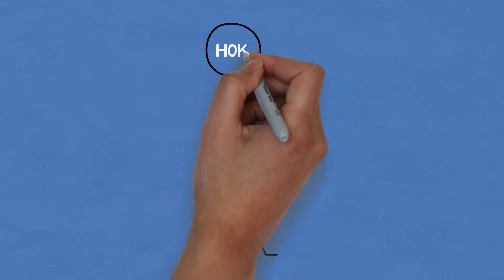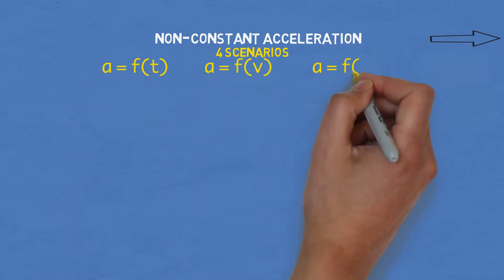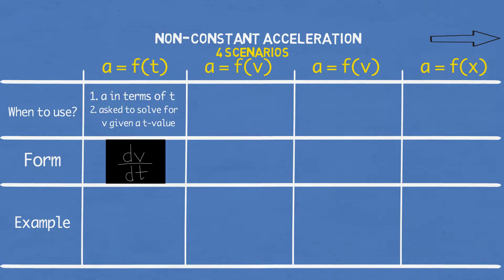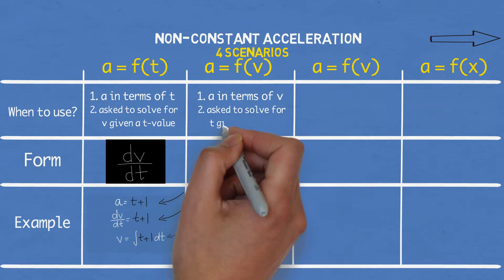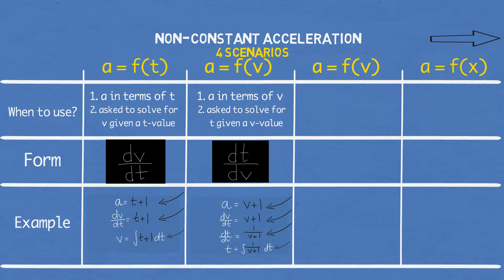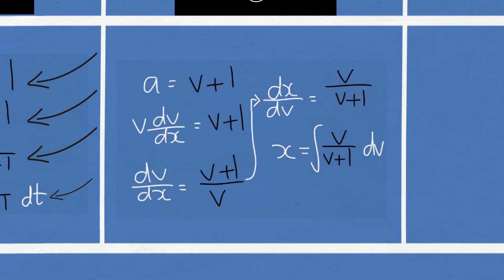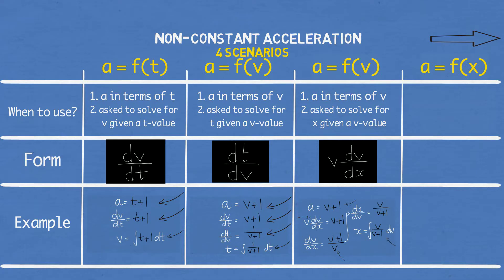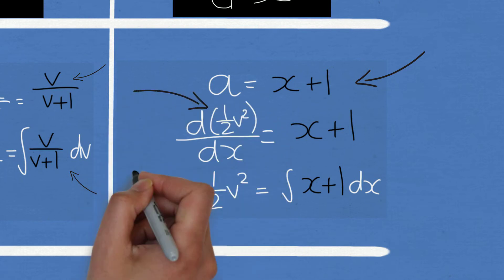Non-Constant Acceleration (Animated)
Your quick 4 minute guide to non-constant acceleration scenarios in the Specialist course.